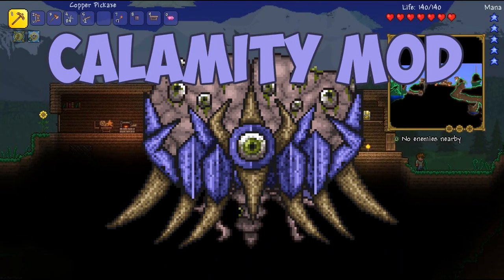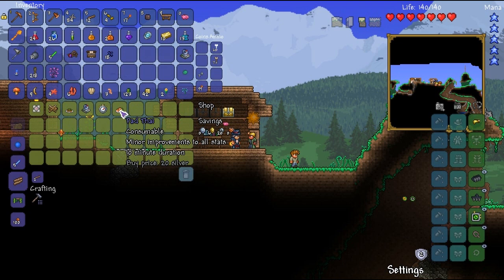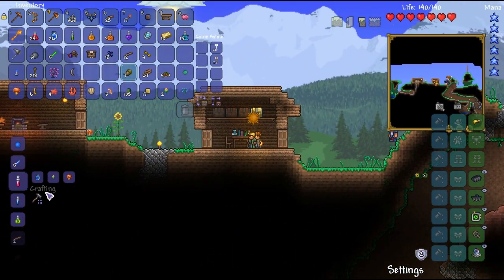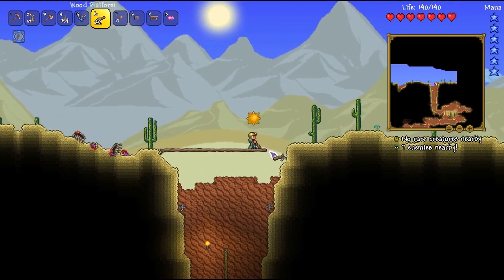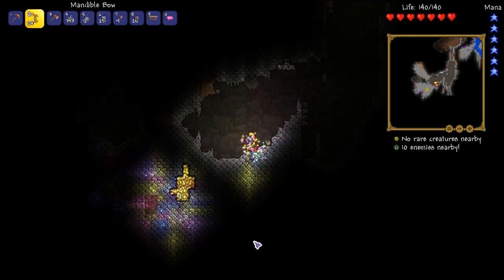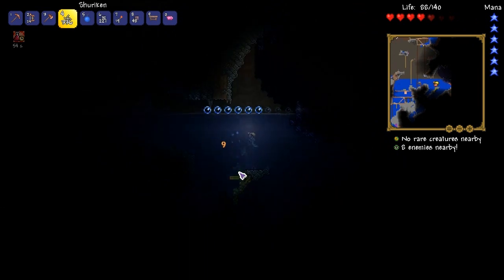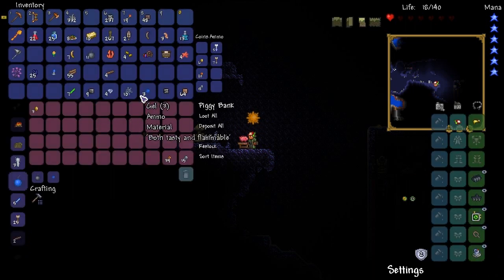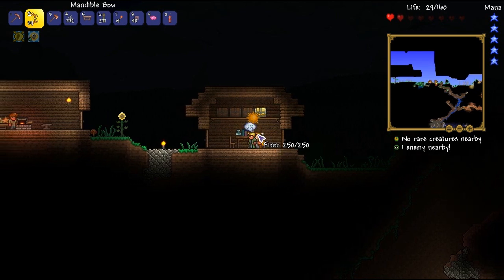Terraria # 3 FIRST BOSS - 1.3.4 Calamity Mod Let's Play